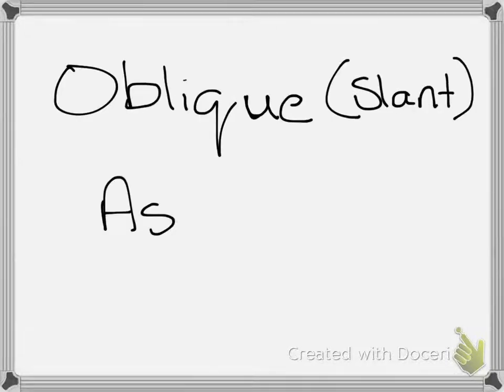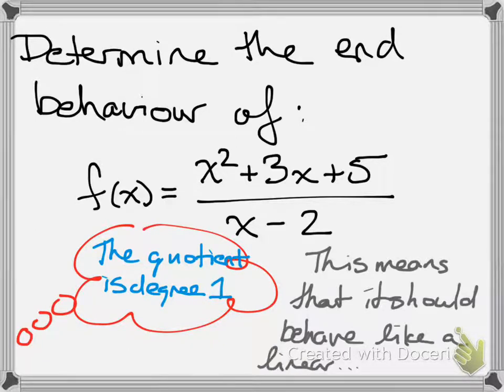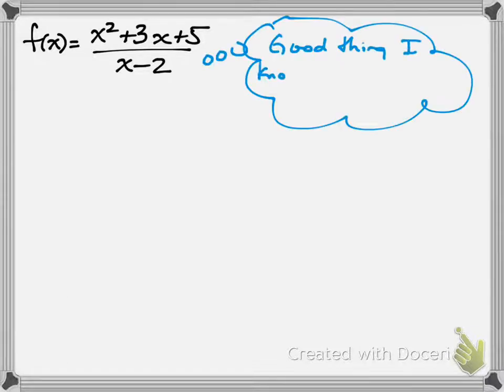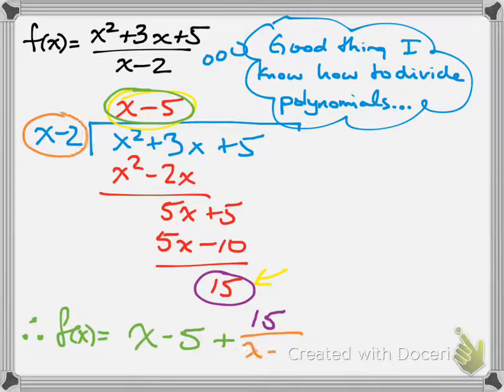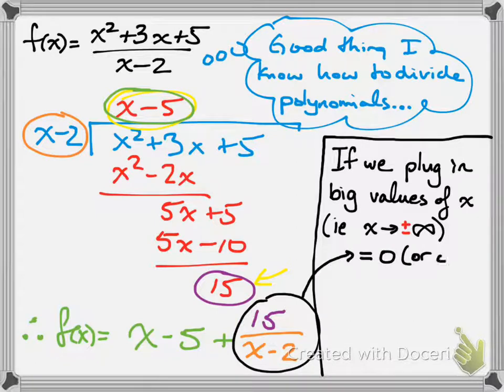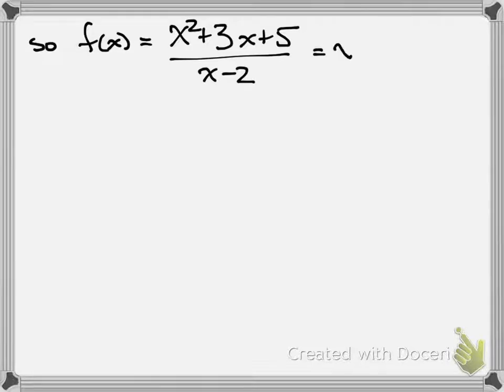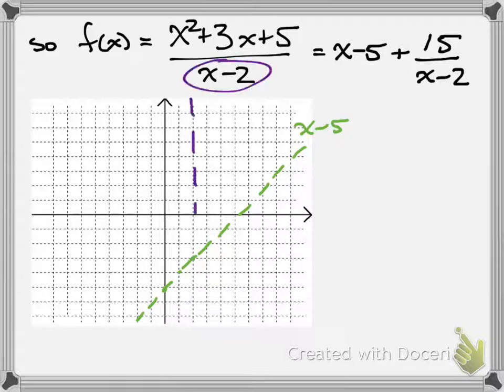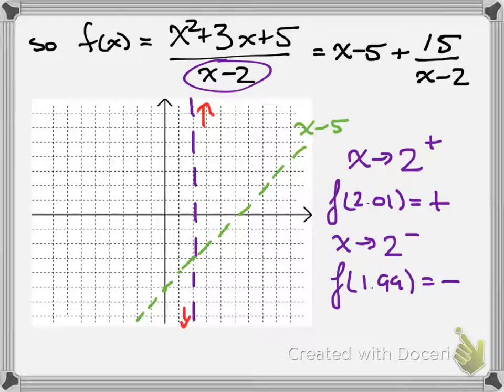oblique or slant asymptotes